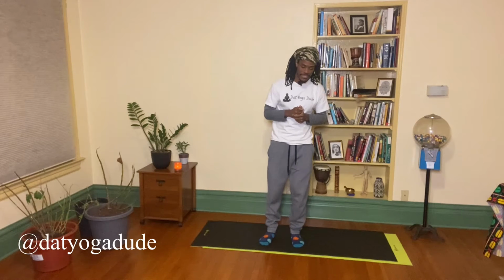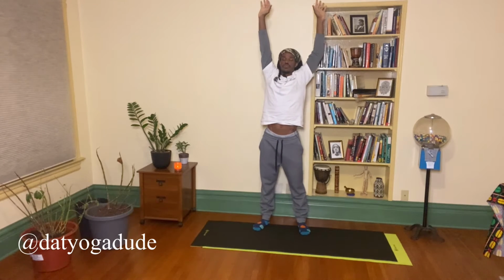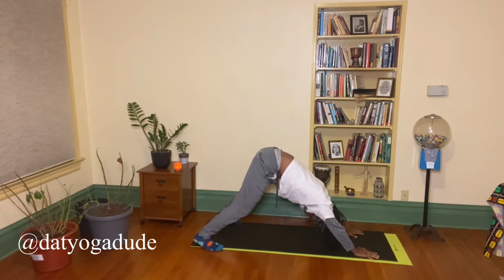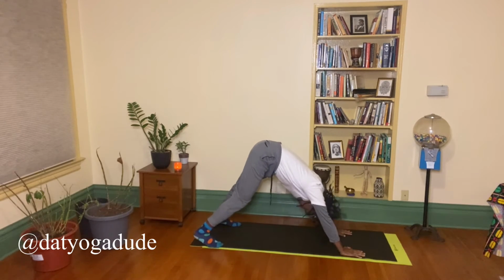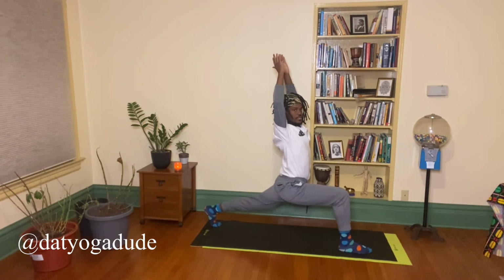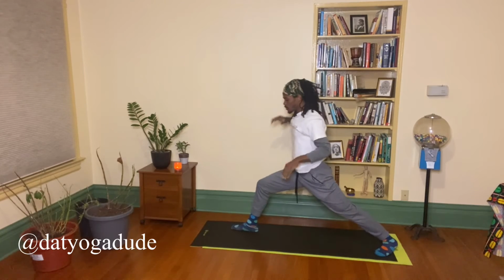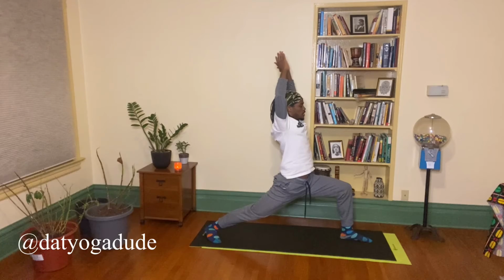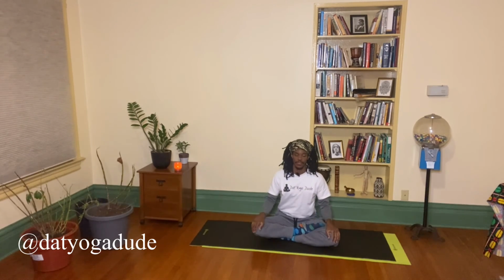Morning yoga for lagging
It’s cold and I don’t want to get up so I am lagging but let’s move!